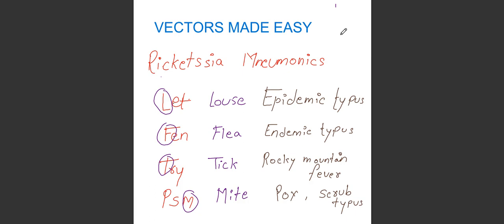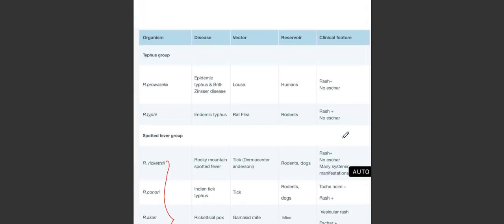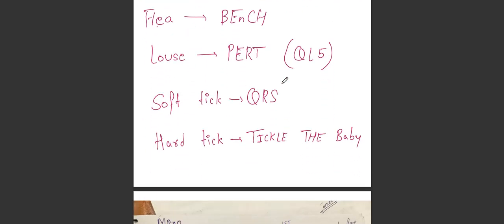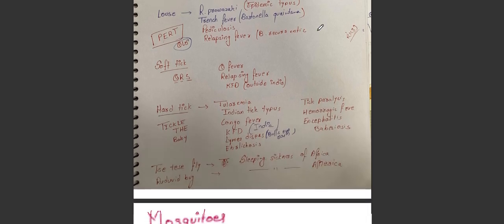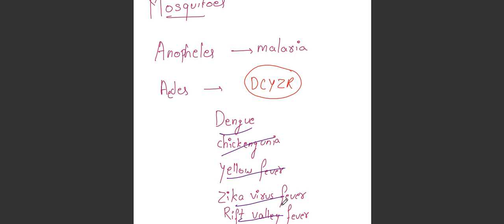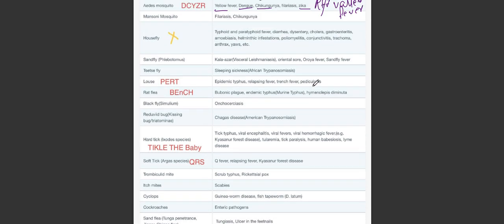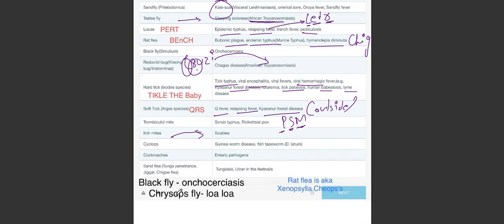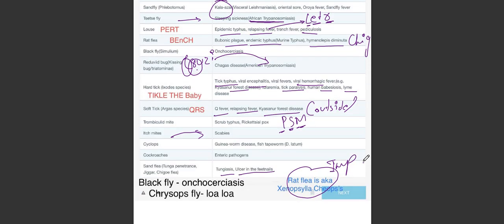Learn Vectors Mnemonics | NEETPG / INICET / FMGE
Vectors are living organisms that can transmit infectious pathogens between humans, or from animals to humans.

For more mnemonics please check this out :-